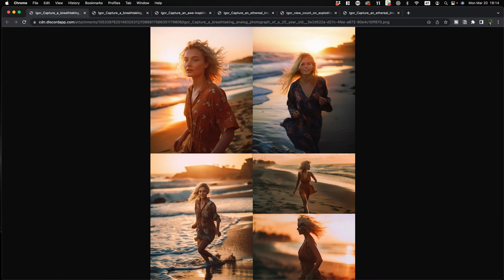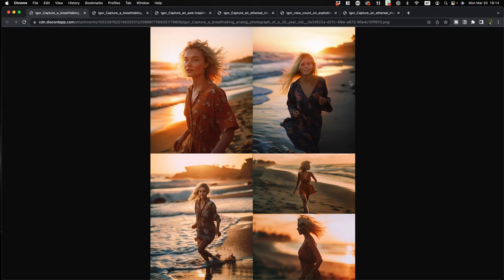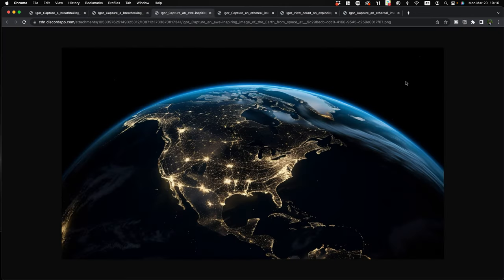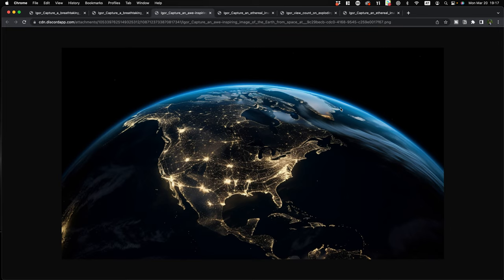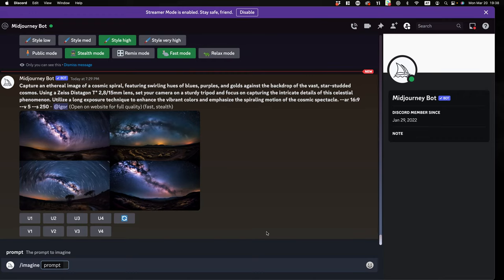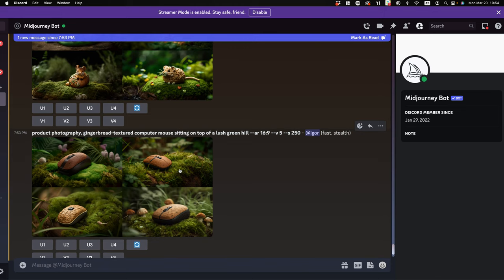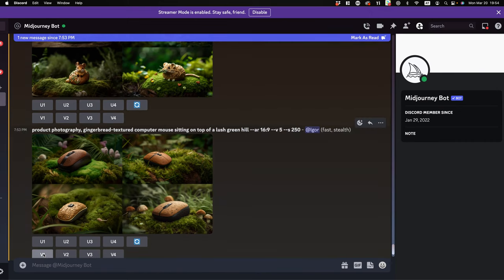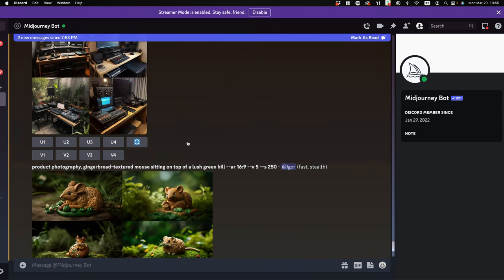Get Better Midjourney V5 Results (feat. TokenizedAI)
Today we will explore GPT 4 and its AI Art prompt generating capabilities feat. Tokenized AI with Christian Heidorn.

My Video Equipment:
🔊 Audio Mixer